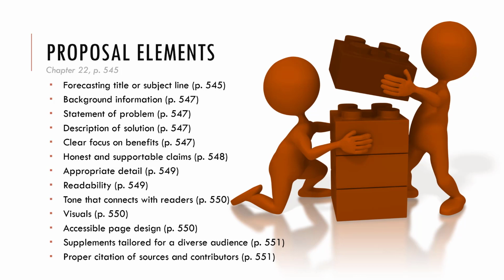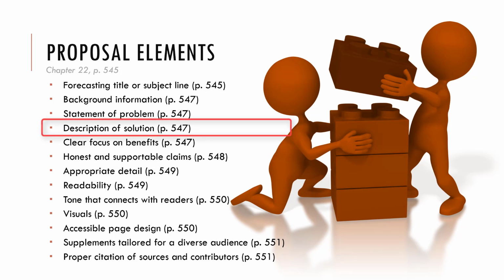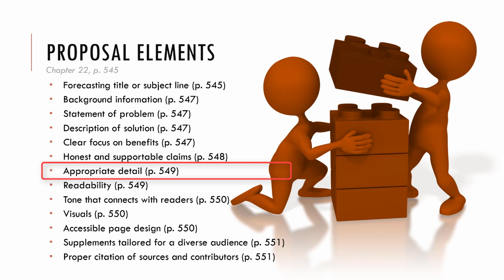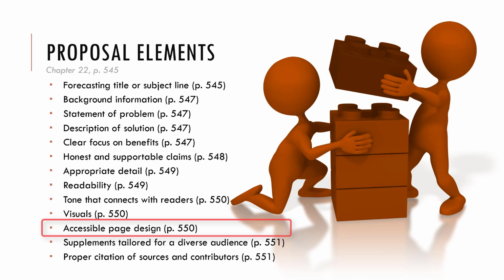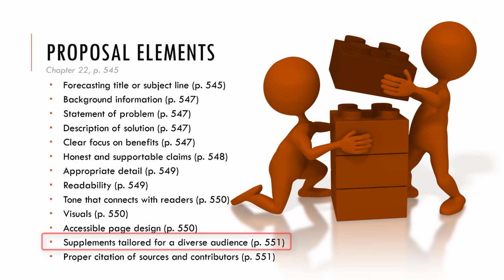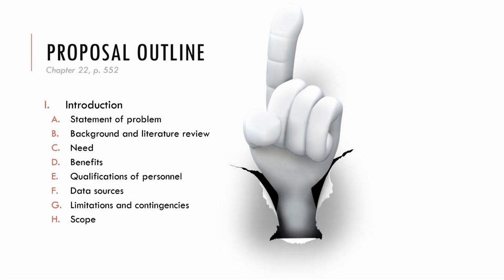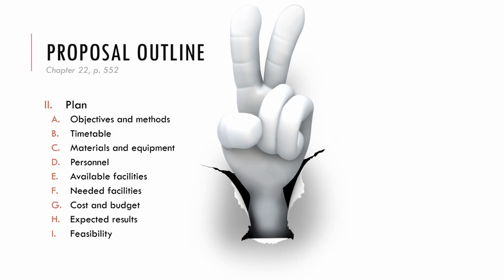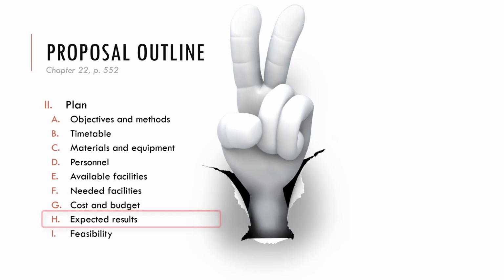15-03 proposal organization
Dr. Amaya's TELS 3363 proposal organization